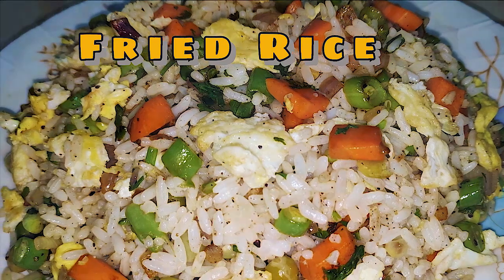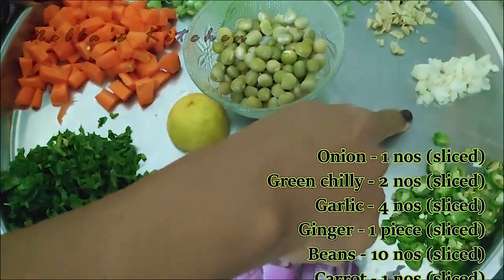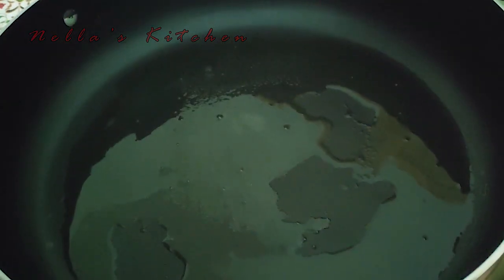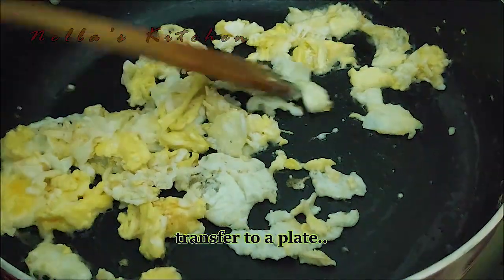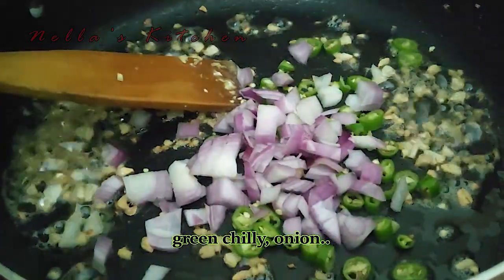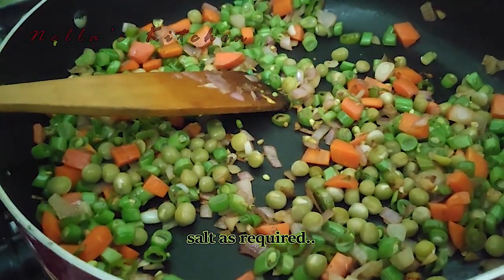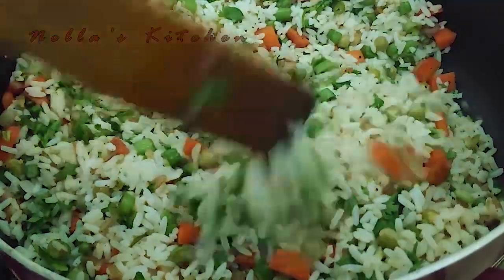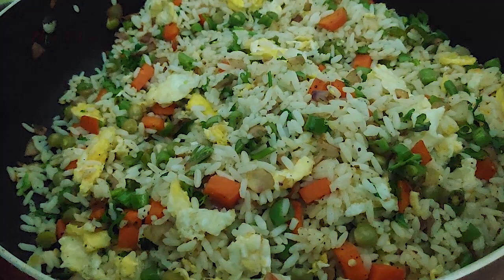നമ്മുടെ സ്വന്തം റേഷനരി കൊണ്ടൊരു ഫ്രൈഡ് റൈസ് 😘😘 || Fried rice - Simple & Easy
Enjoy Fried Rice with Ketchup & Soya sauce.